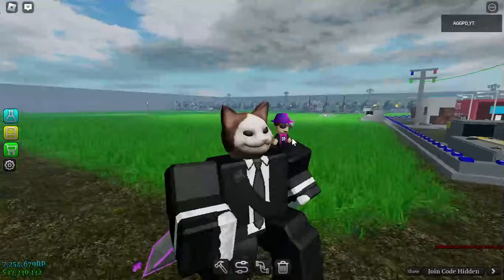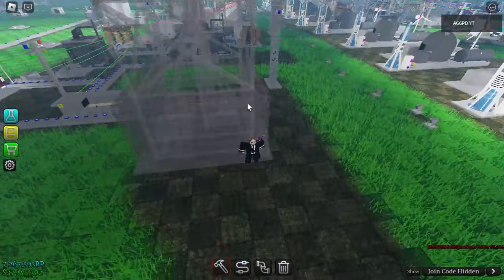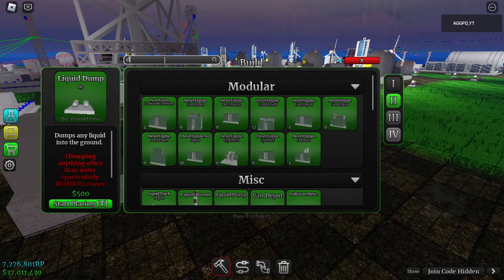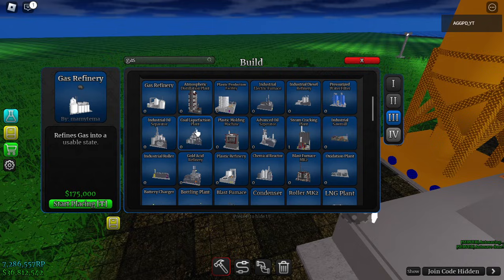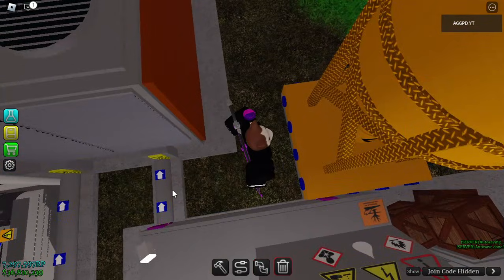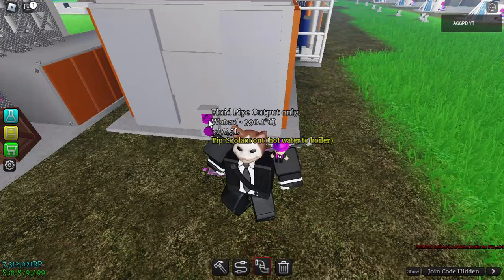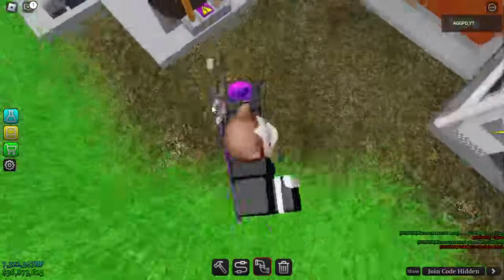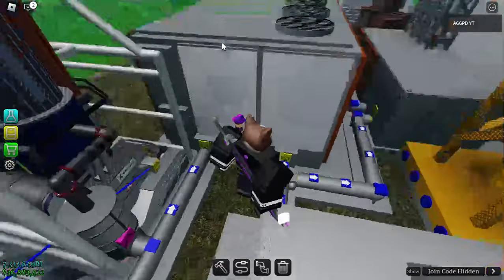⛽How To Make Gas Burner Setup ⚡ | Better Steam Turbine Setup | Industrialist | AGGPD_YT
Hey guys! Welcome back to another video of Industrialist. In this video, we will be making the Gas Burner setup in which gas burner will be used to make Hot water ranging about 400 °C and then to the boiler which will be used to make the steam and the steam turbine system. This will help people in mid game period to make a lot of power without much effort!

Peace Out!

***Links***
In this section there are all the links used in the video

Recording Software: OBS Studio.

**TIME STAMPS**

***TAGS***
Note: I add these tags so that this video is reachable to all of you guys! There may be a lot of different tags which may not make sense with the current video. These tags are drawn out of the trending pages. Thanks for understanding!